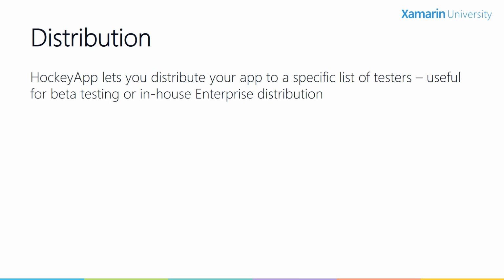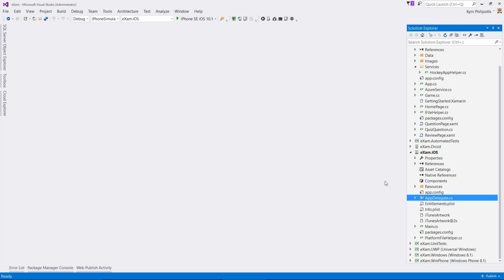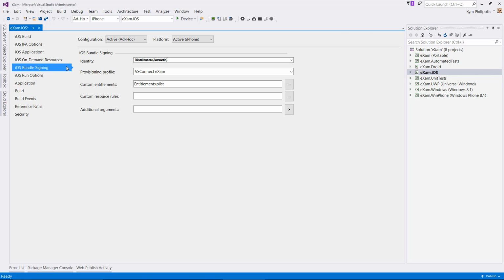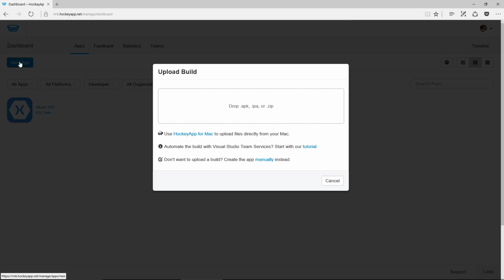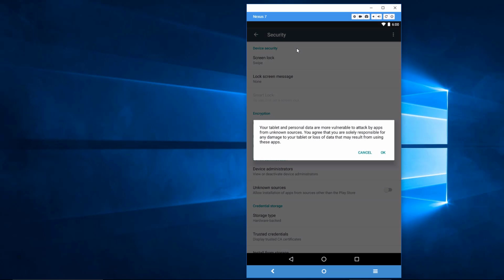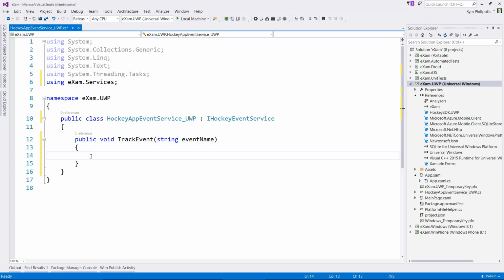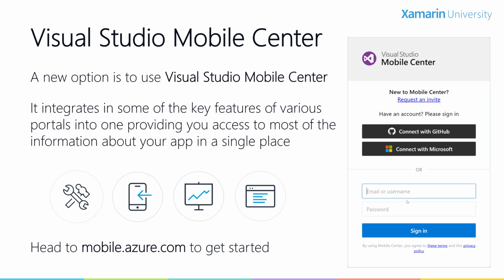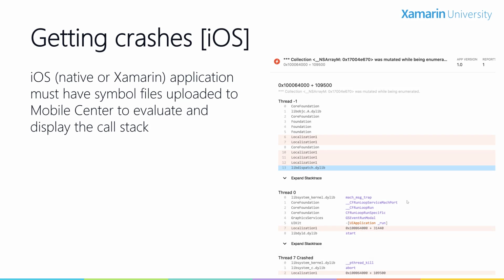Module #6 - Distributing your application and collecting information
In this final session, we will get ready to distribute our trivia application to the world – starting with some beta testers. We will look at two different systems – first, HockeyApp which allows us to monitor and collect runtime analytics from our application as it runs on all our beta testers devices. Then, we will take a quick look at Visual Studio Mobile Center, announced at Connect(); which brings a lot of the mobile platform systems we looked at over the course of the day together.